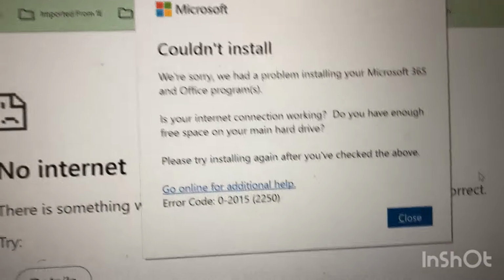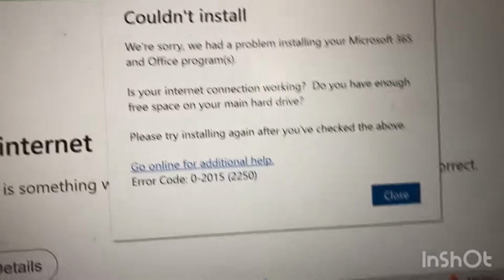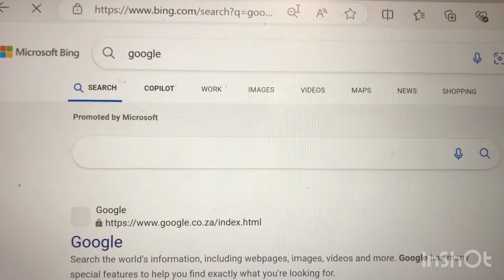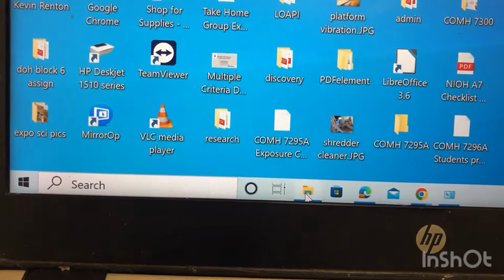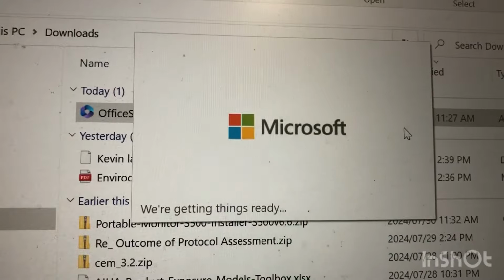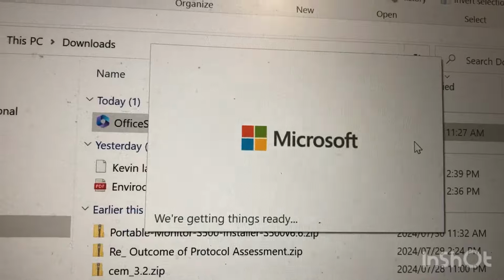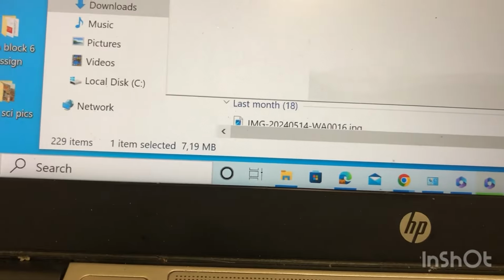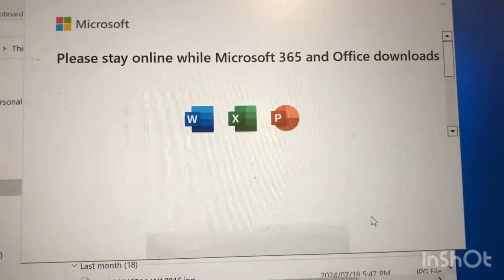Error Code 0-2015 (2250) Couldn't install office 365